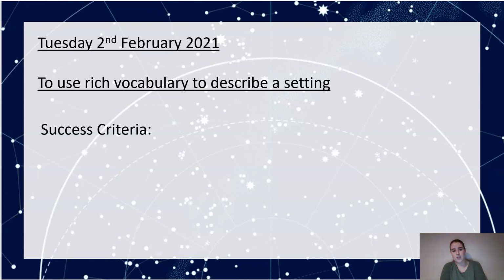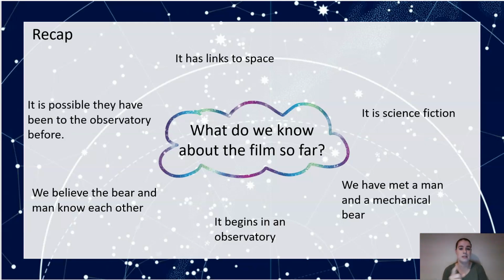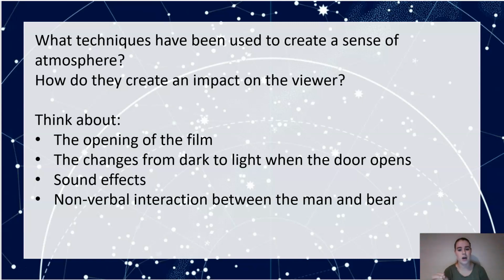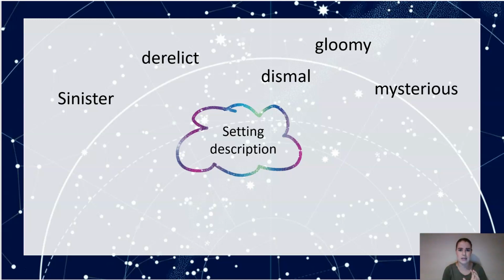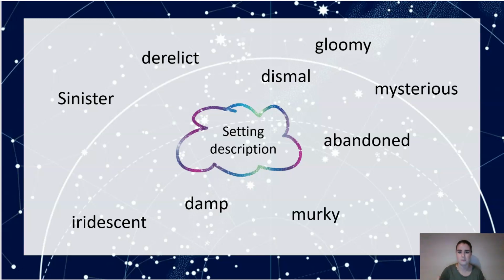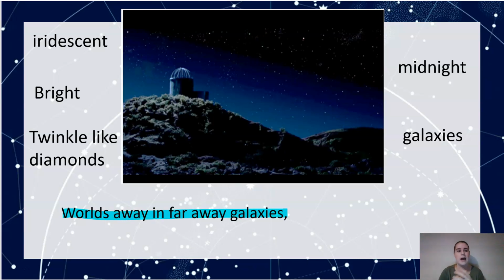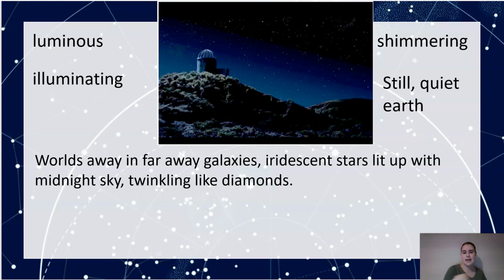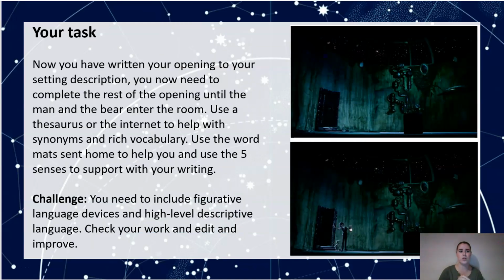Year 5 English 2nd Feb